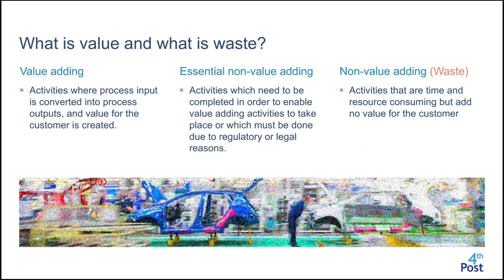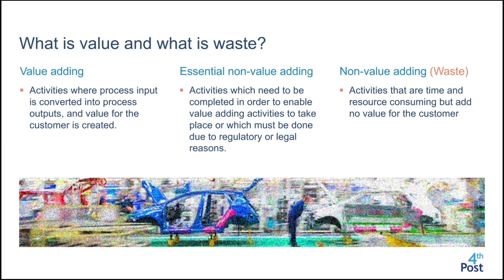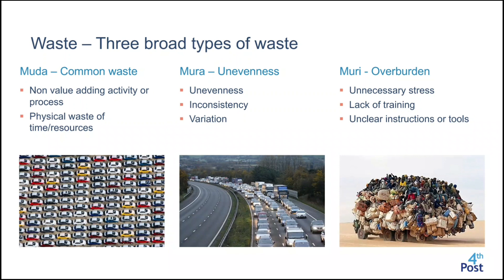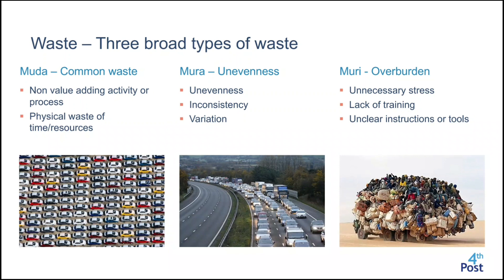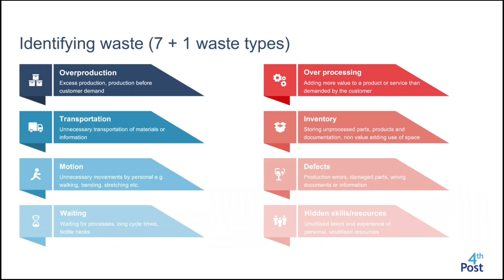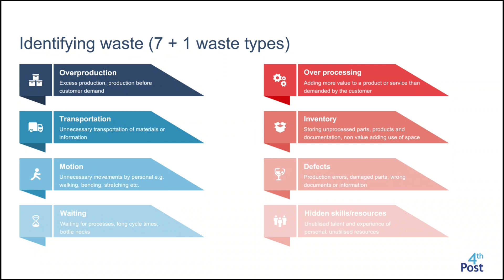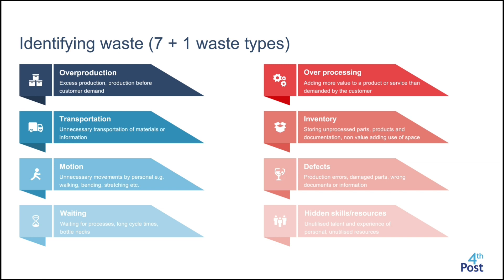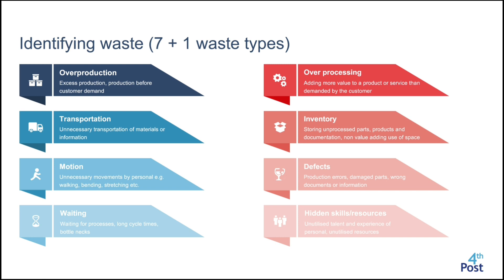Lean - What is waste and what is value? The 8 types of Muda waste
A short video about waste and value-adding activities as defined in Lean methodology.

Video by Bzhwen A Kadir